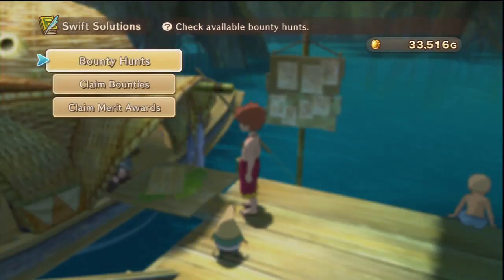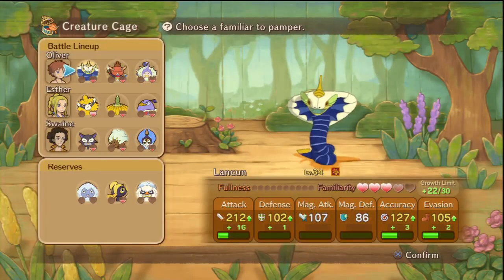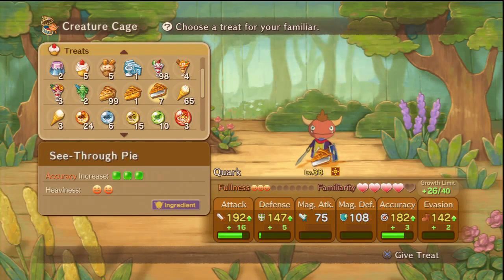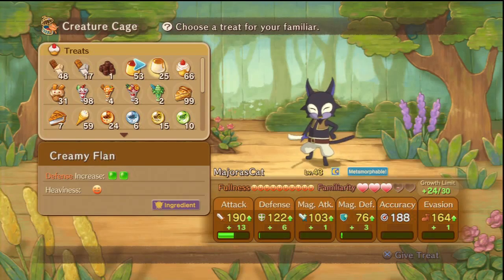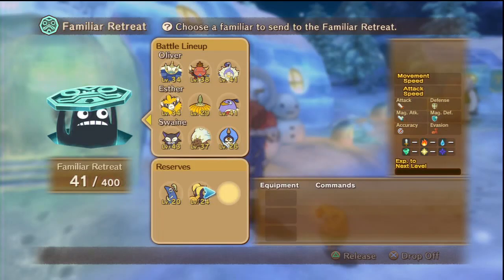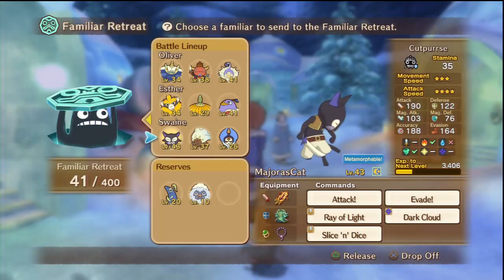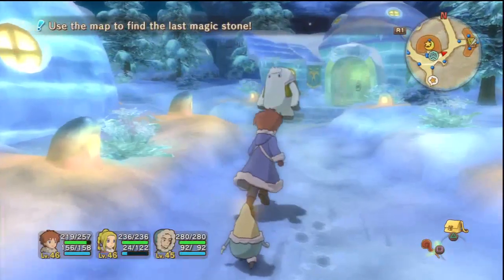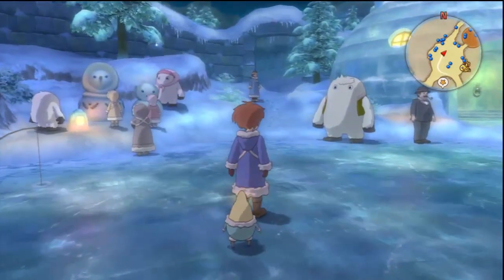Ni No Kuni Part 75: Rewards Galore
Cashing in on all the side quest crap we've been doing, as well as finishing up those last two hunts that somehow eluded me last time because I was too dumbeeonntootooteethrust to look at the map.